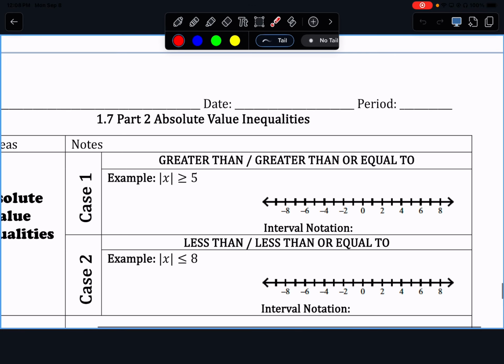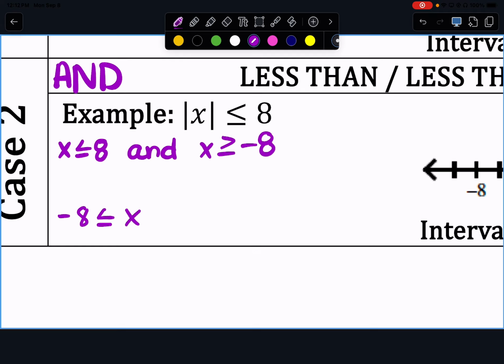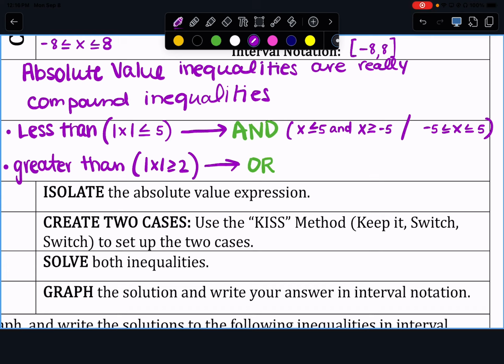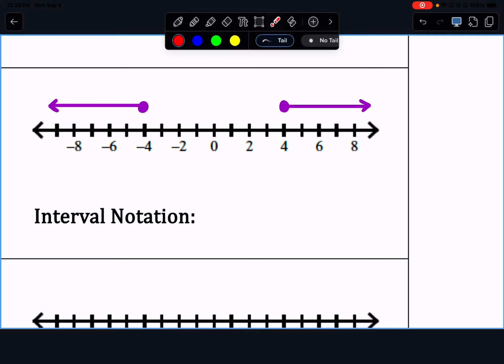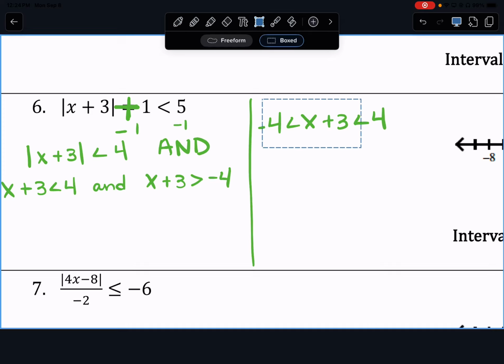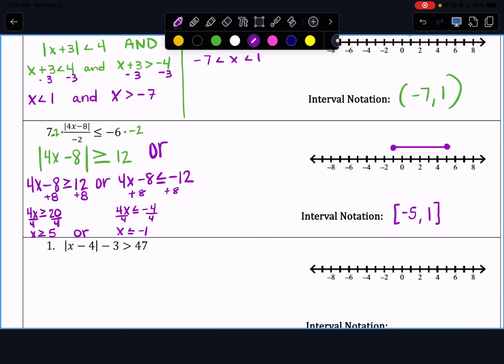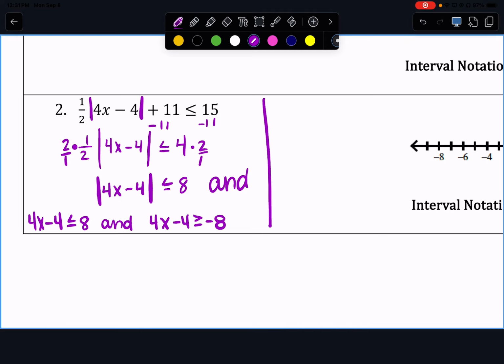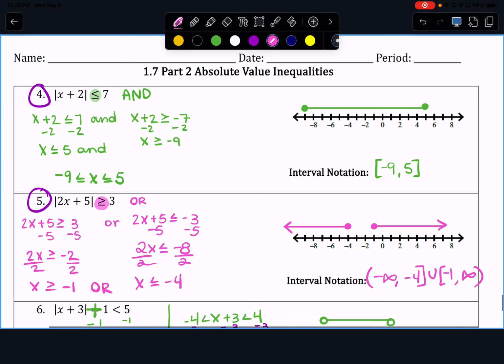1.7 part 2 9/8